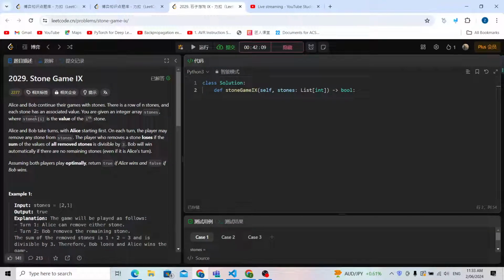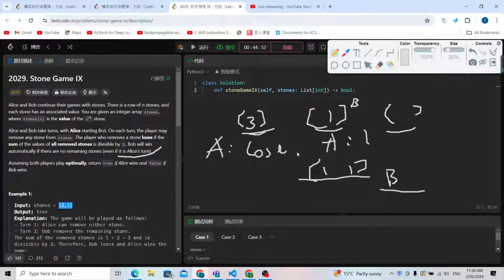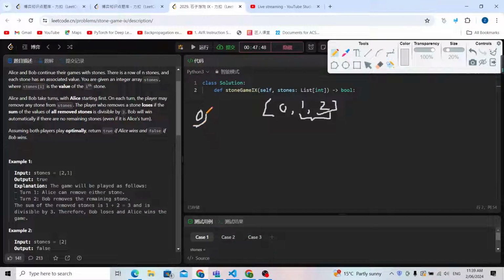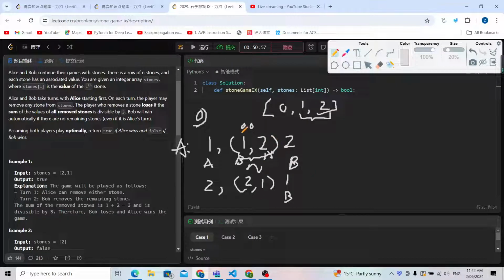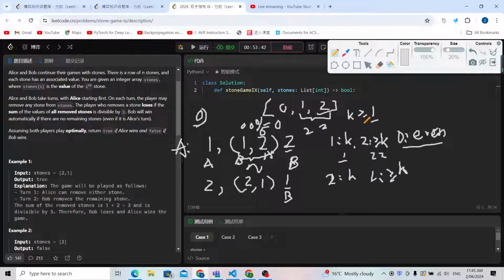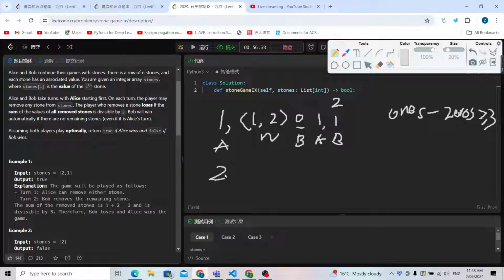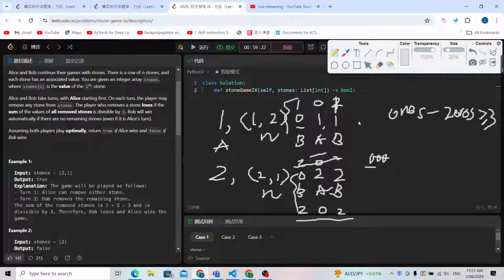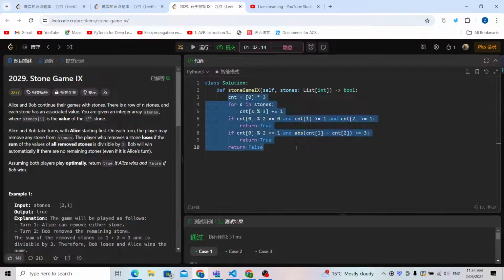Leetcode 2029. Stone Game IX (construct alice win cases)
2029. Stone Game IX